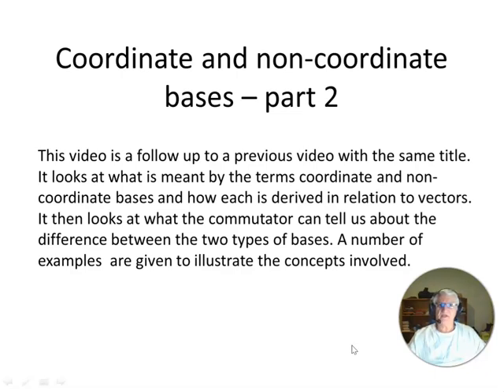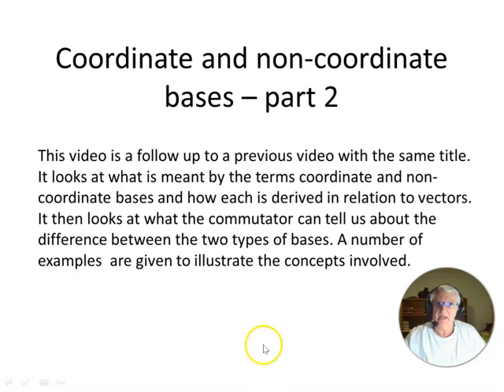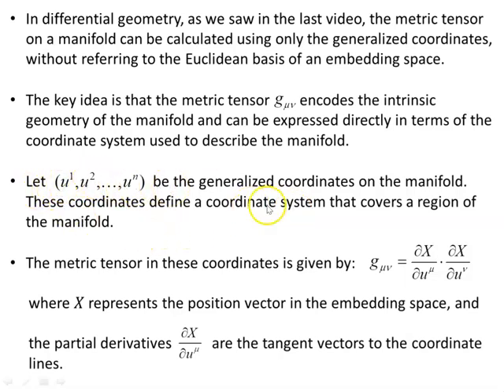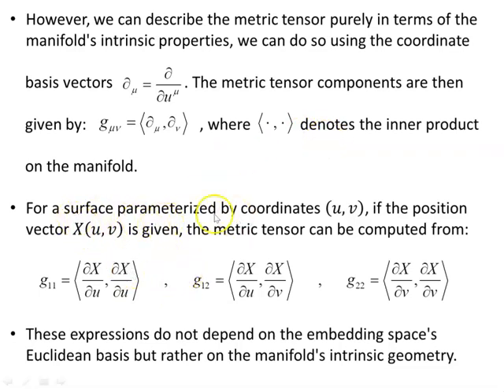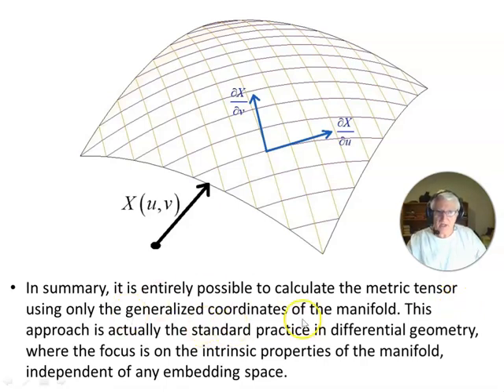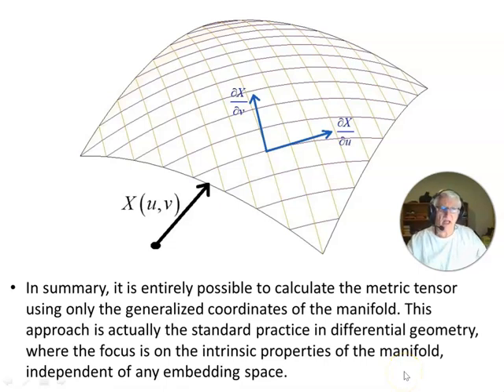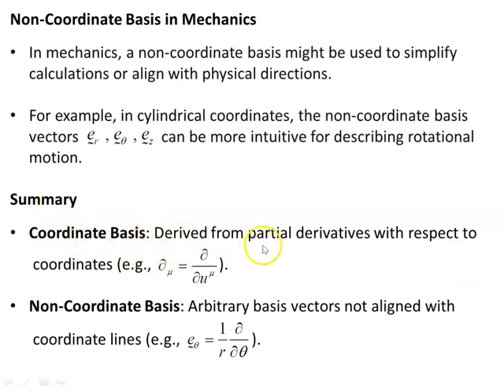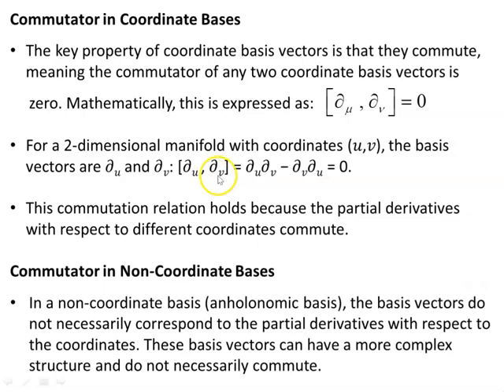Coordinate bases and Non Coordinate bases - part 2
This video is a follow up to a previous video with the same title. It looks at what is meant by the terms coordinate and non-coordinate bases and how each is derived in relation to vectors. It then looks at what the commutator can tell us about the difference between the two types of bases. A number of examples  are given to illustrate the concepts involved.

Correction: At 14:24 the coefficient of e_θ should be  -1/r  and NOT  -1/r^2.